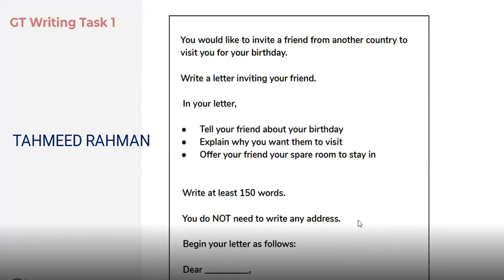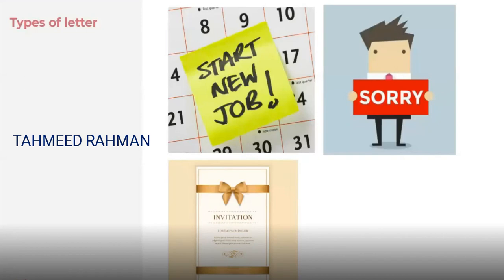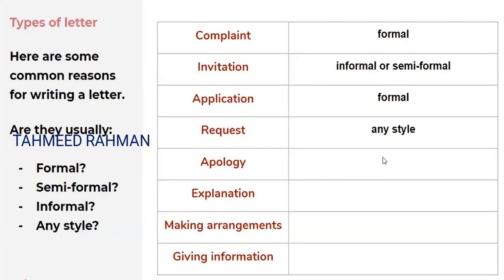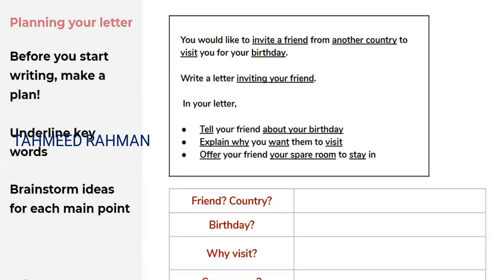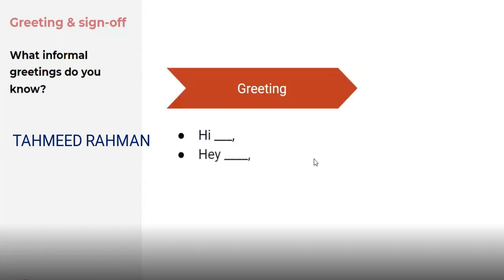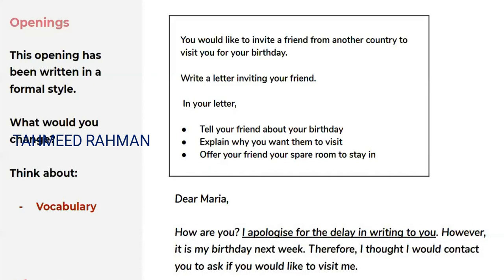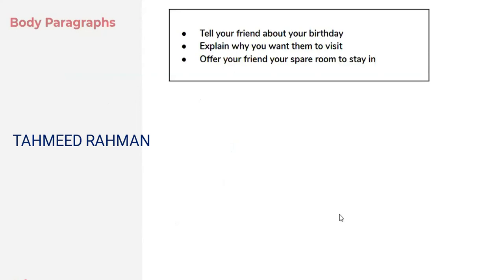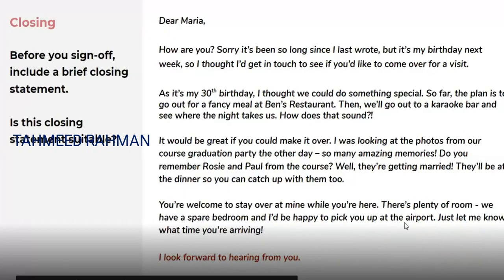IELTS WRITING TASK 1: General Training, Informal Letter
A full step by step method on how to tackle General Training Writing Task 1